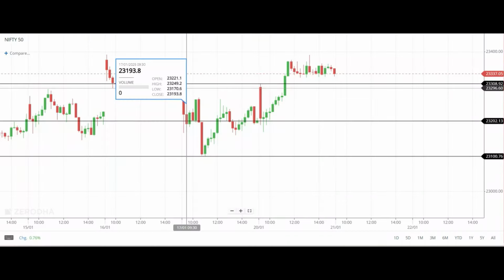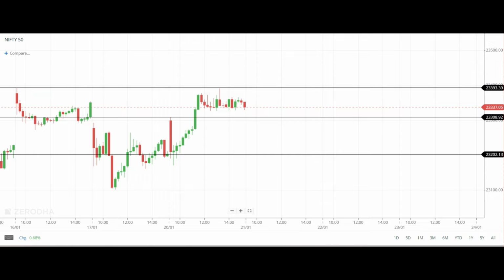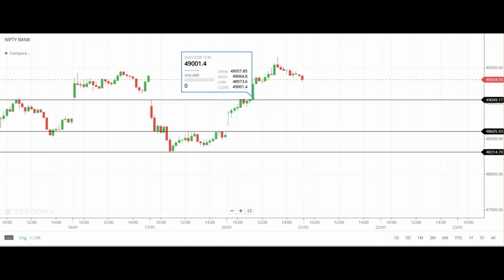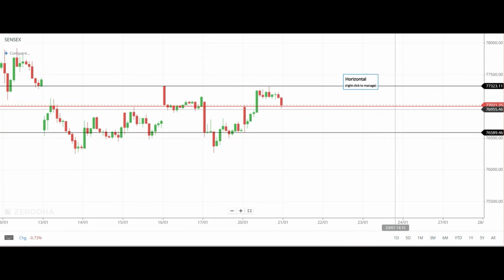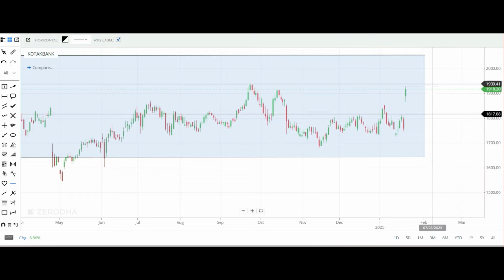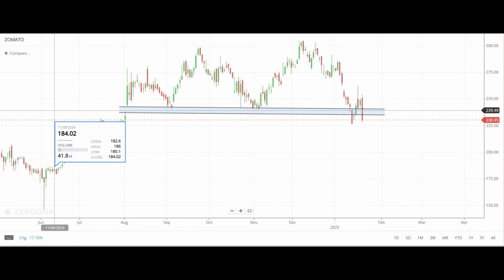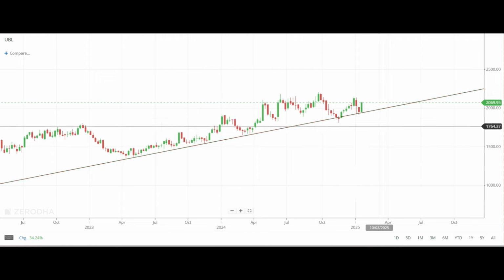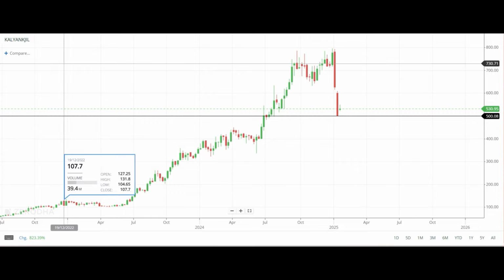Levels for Nifty, BN & Sensex for 21st Jan | Stocks analysis & Levels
Welcome to MRCS,
If you need assistance or have any questions,

 I will reply at the earliest